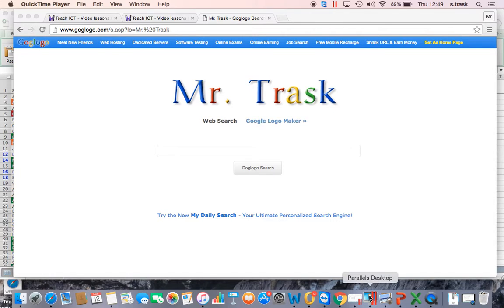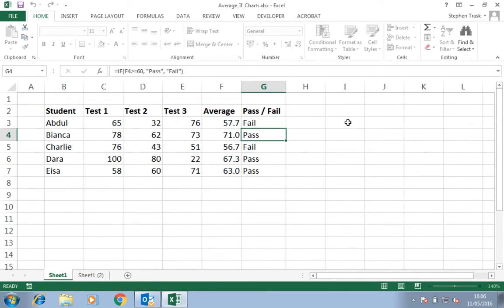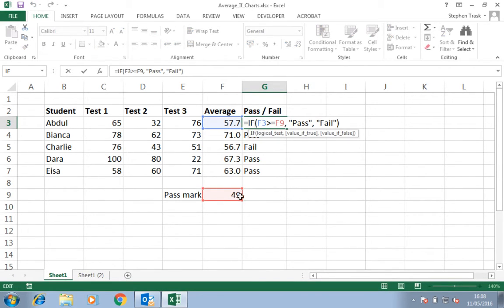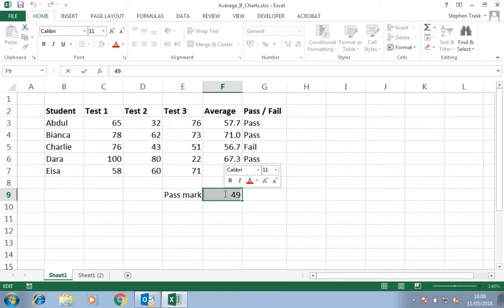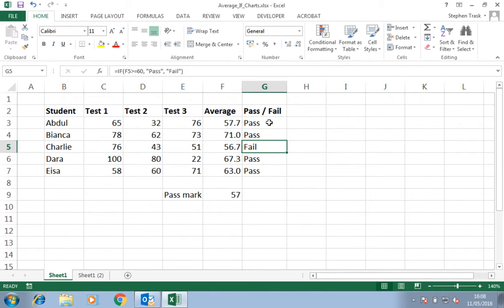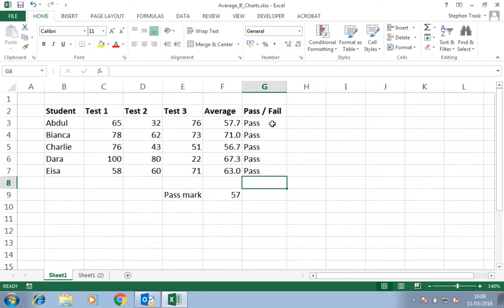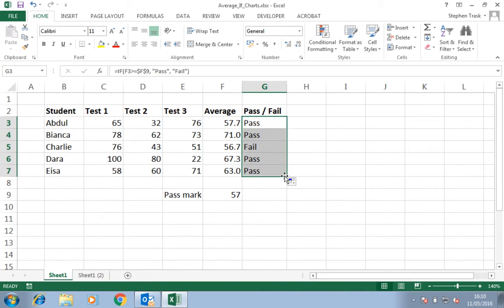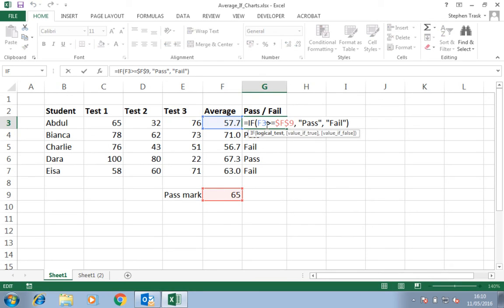Excel IF function - including absolute cell references